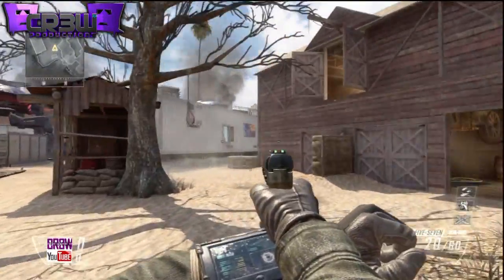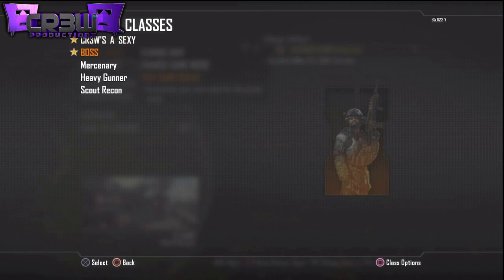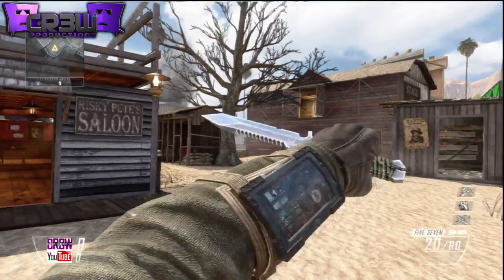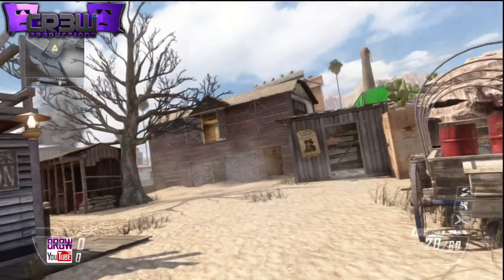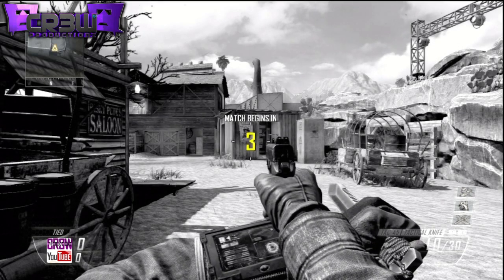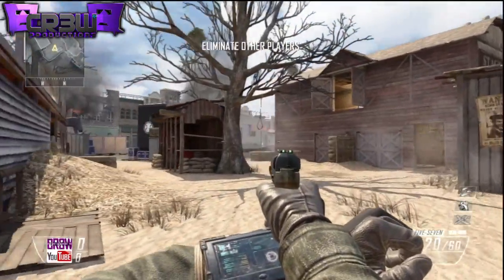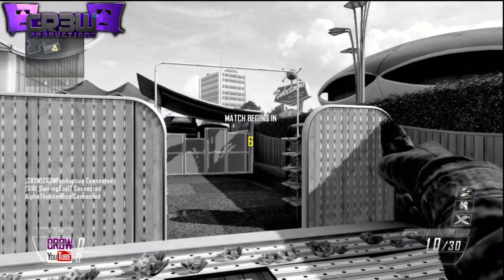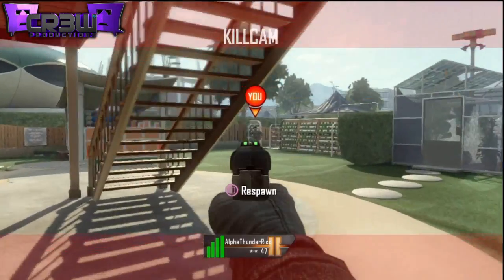Black Ops 2 Multiplayer Glitch - How To Make Your Knife Invisible - Animation Glitch!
♥ ♥ READ ME FOR A COOKIE :3 ♥ ♥

Low Budget Tutorial Below:
**Not Enough Funds**

⇒ Song:
Marvin Divine - Be Free

⇒ Skype - CR3WProductionz     (Must Sub Before Add)

⇒ PSN - CR3WProduction        (Must Sub Before Add)